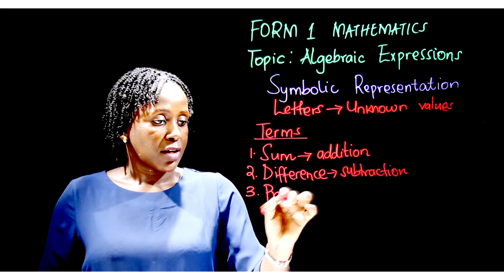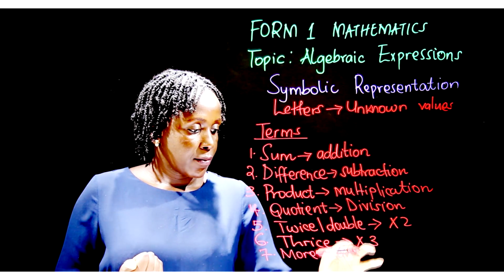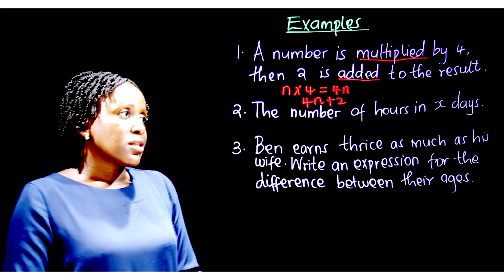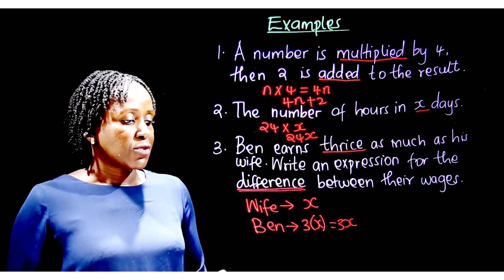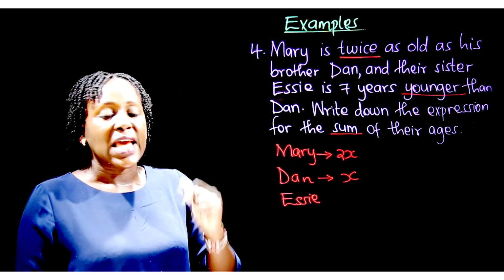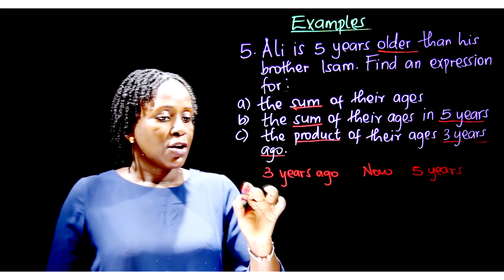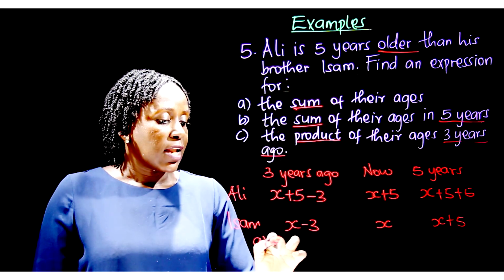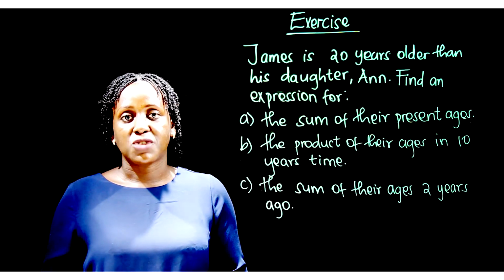Form 1 Math Lesson 17 Teacher Agnes Mugo - Algebraic Expressions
Algebraic Expressions, Symbolic Representation